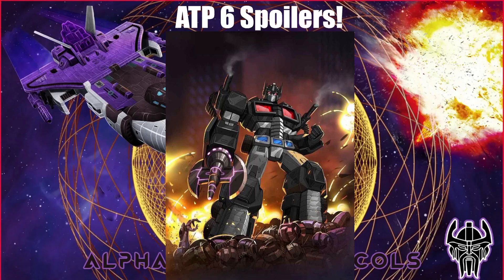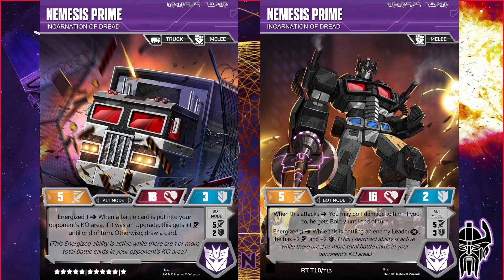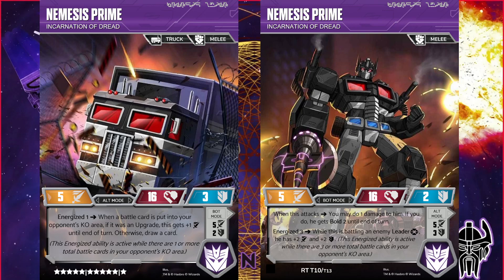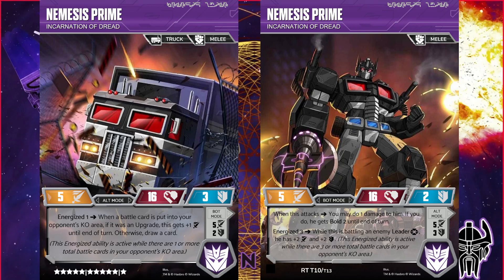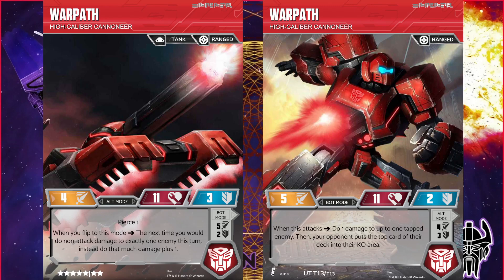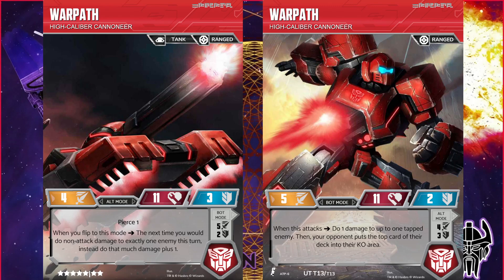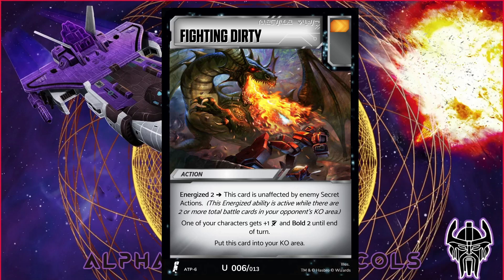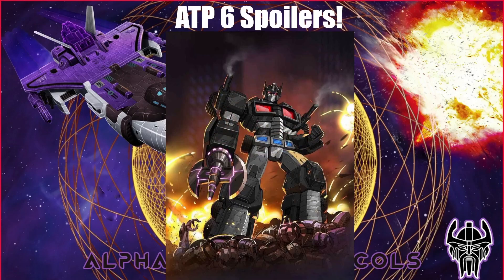ATP6 SPOILERS!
I was very excited to be on the Design team for ATP6 this go around and today I have some spicy spoilers for you guys! This is also a special video because it is the first one to be uploaded to my channel! Feedback is welcome and hope you enjoy!